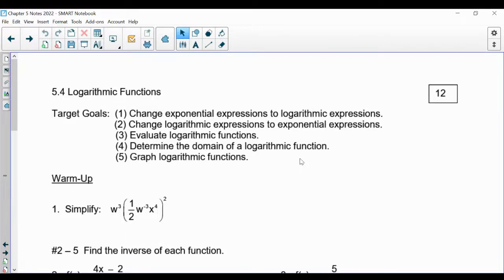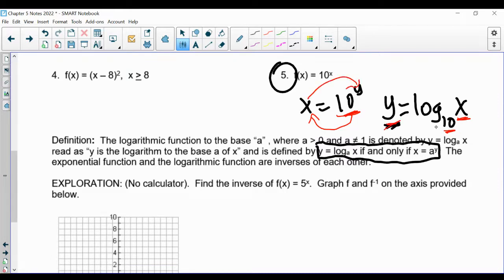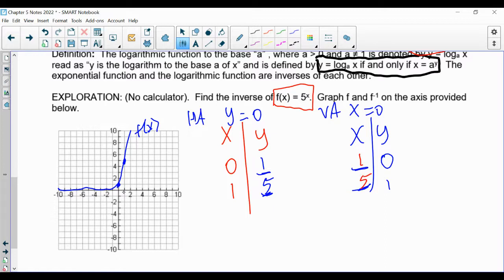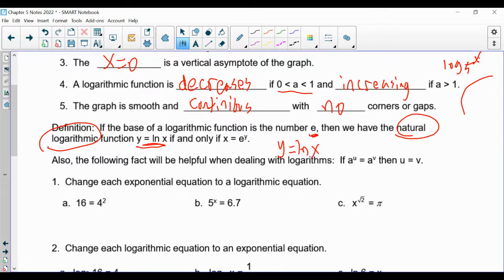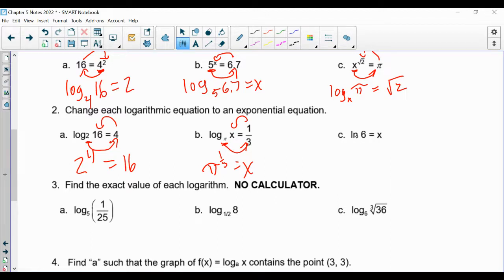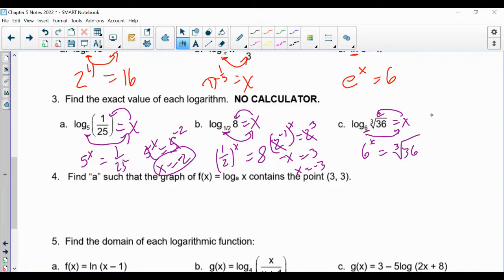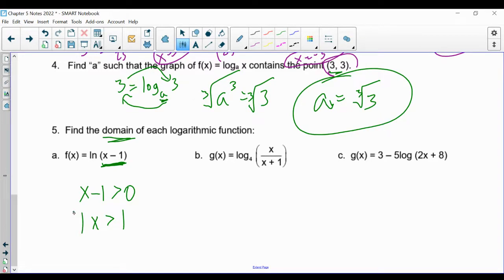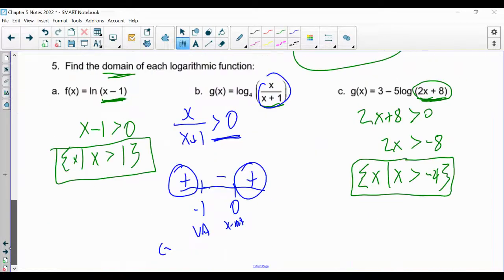Logs Day 1 (pages 12-13)